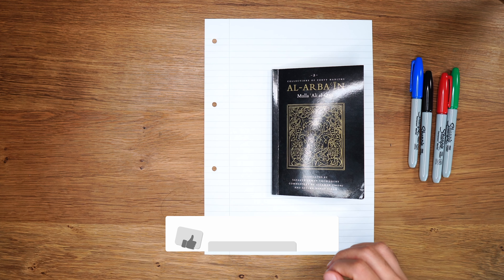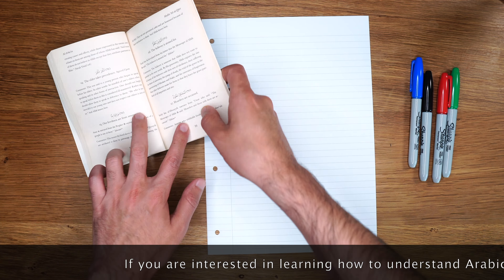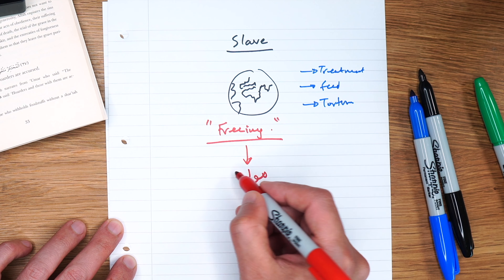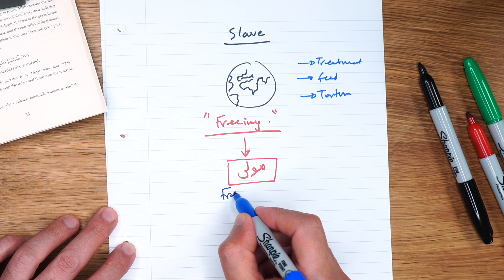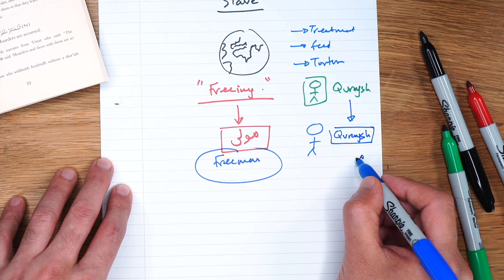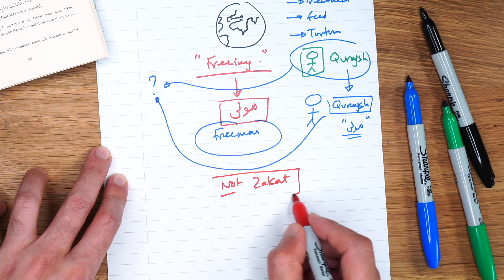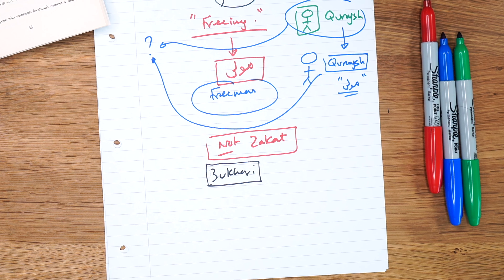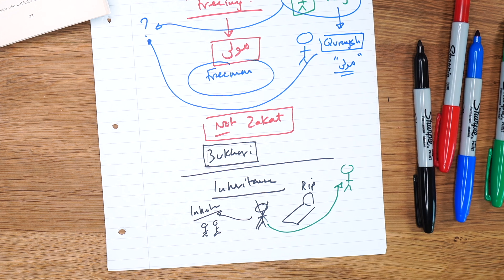40 Hadith : Our Freed-Slaves ! l Lesson 25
This is a series from the book of 40 hadith by Mulla Ali Qari covering a diverse range of saying of the Prophet peace be upon him.

Links to Equipment I use:
LED colorful lights
String LED lights
Vintage light holders [Edison lights]
Blue Yeti Pro
Dazzne d50 Lights
Neewar Lights
Monfrotto Arm
Camlink 4k

Liaquat